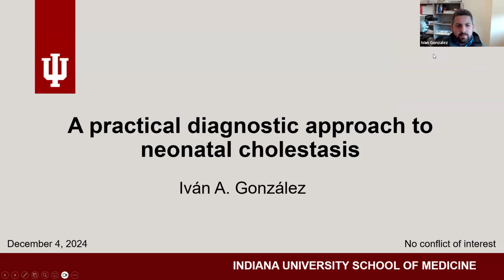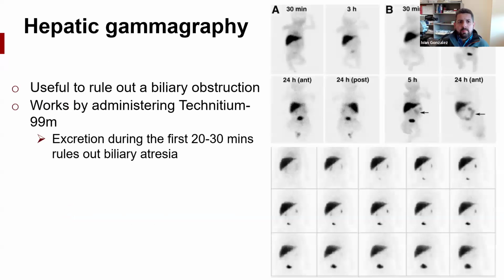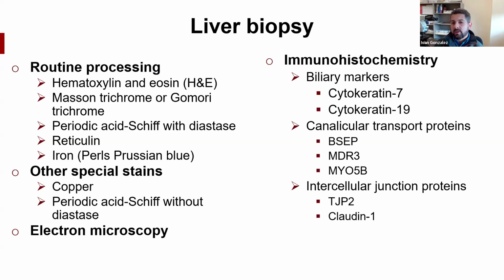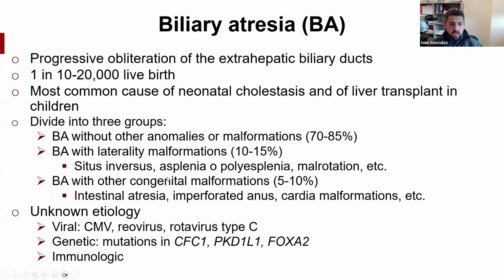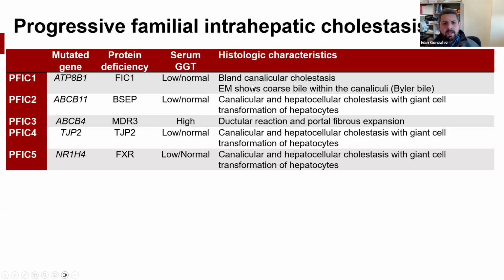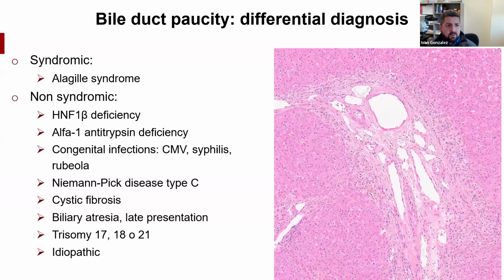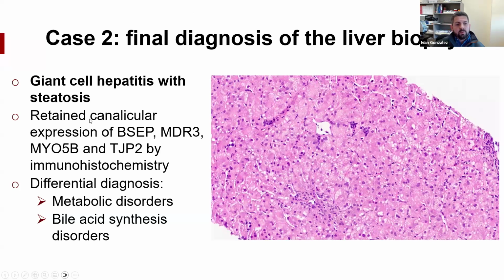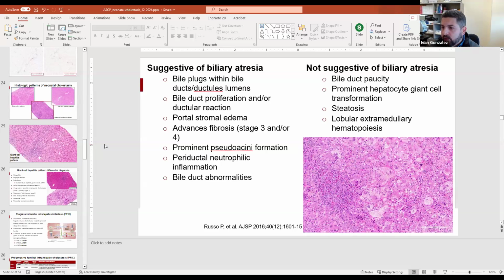A Practical Diagnostic Approach to Neonatal Cholestasis